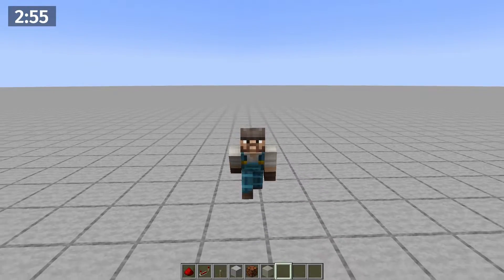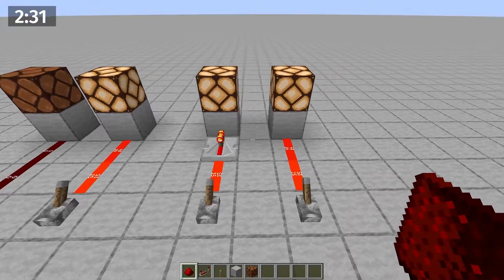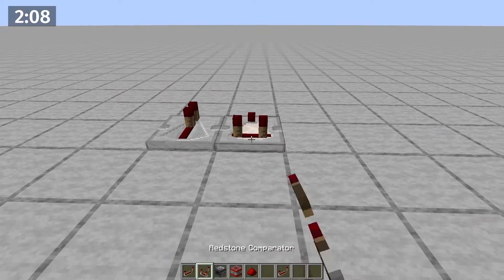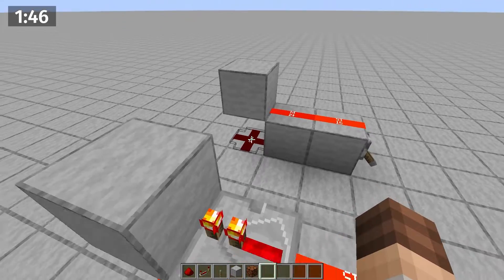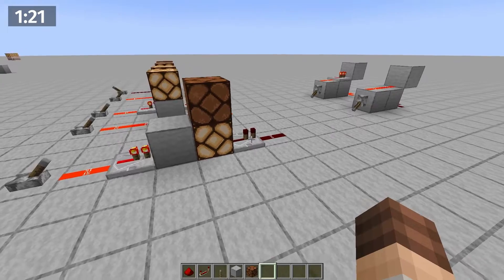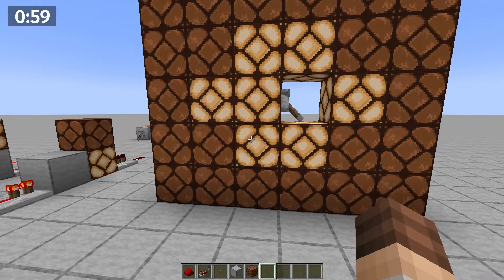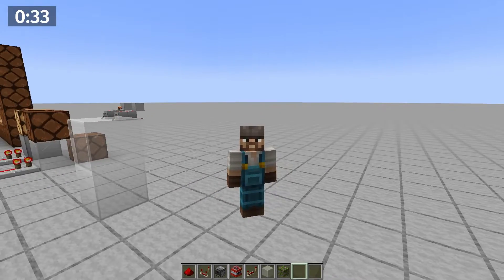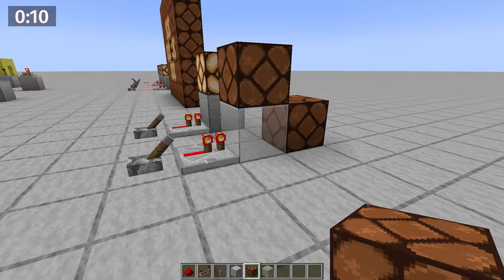Redstone Block Powering Dynamics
Block powering dynamics, and how these impact your redstone builds.